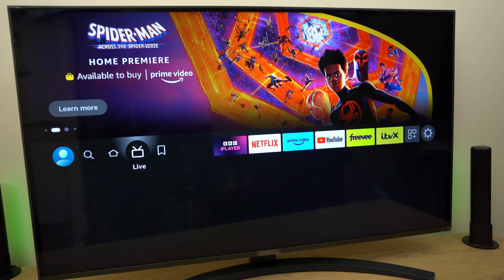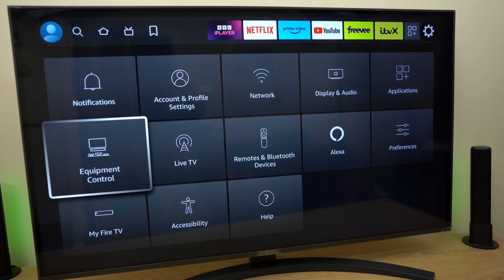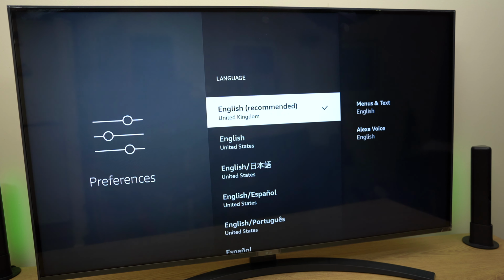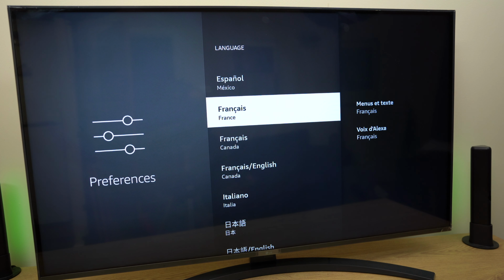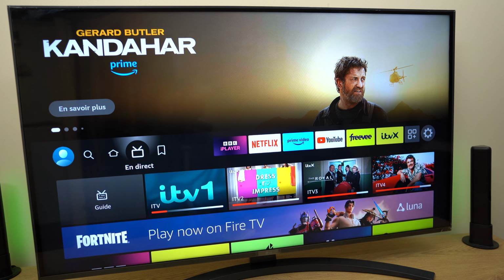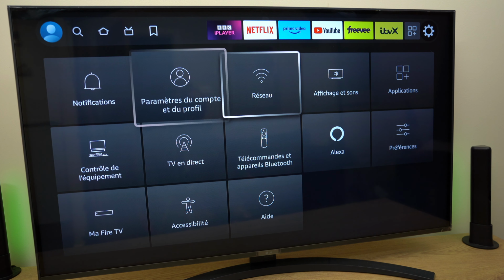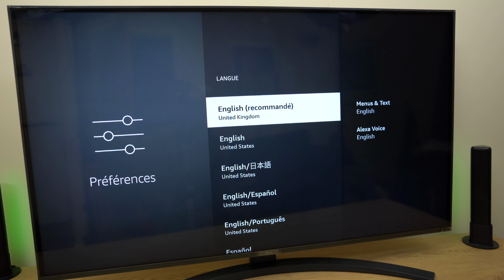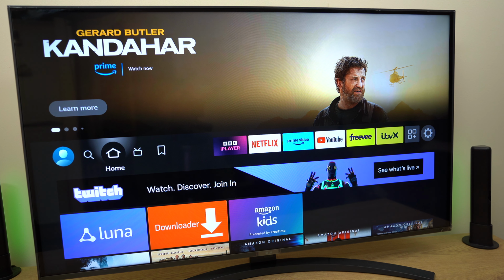Change Language Firestick 4K Max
Here's how to change language on the Firestick 4K Max. Change to French, Spanish, English or any other language. Step by step instructions.